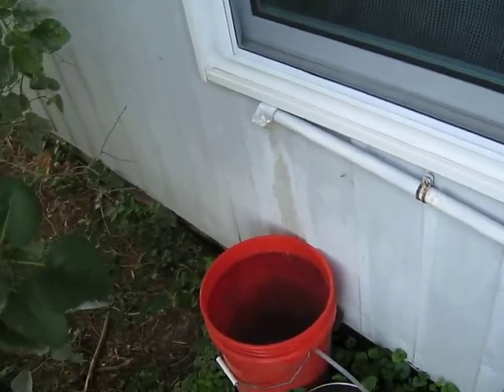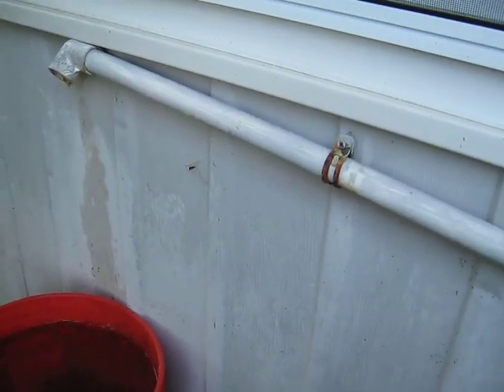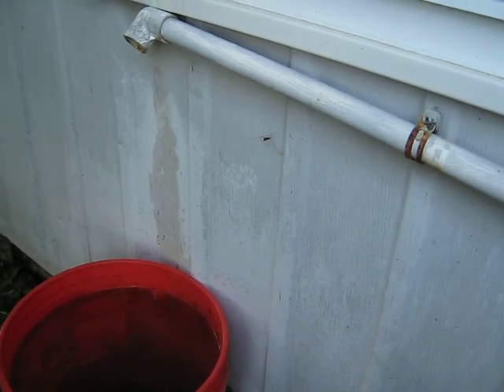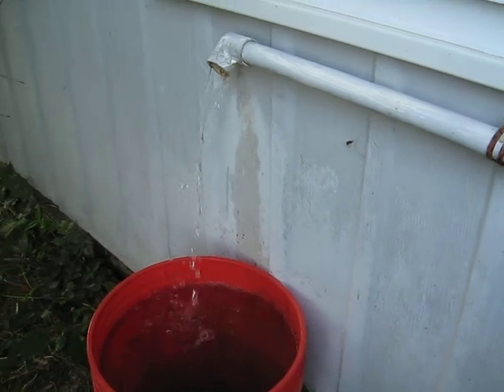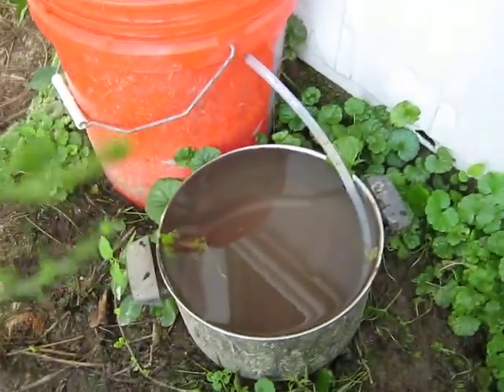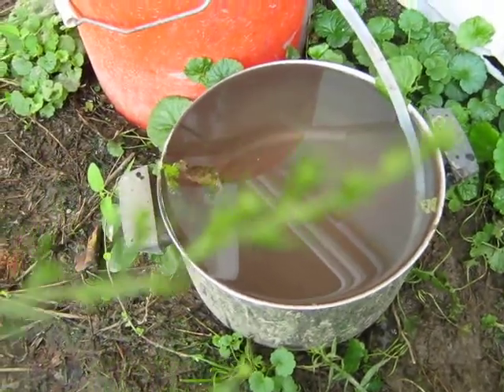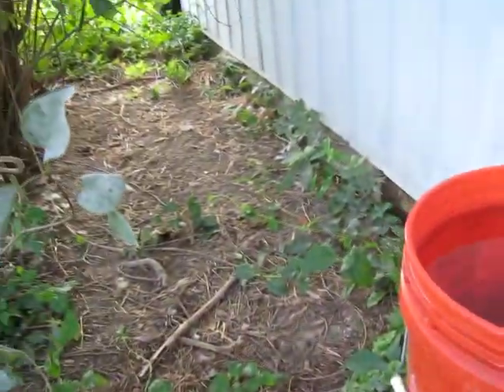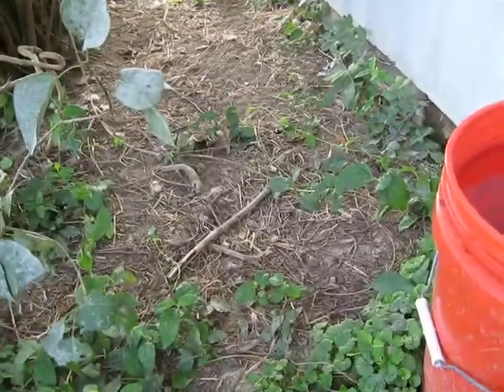Auto chicken waterer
Just somethin I came up with so I didnt have to water the chickens 4 billion times a day LOL